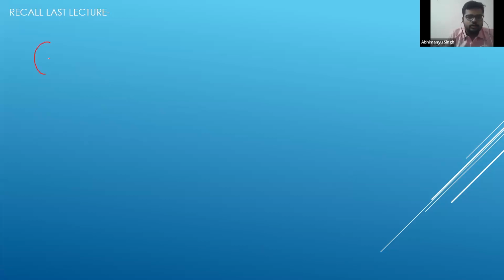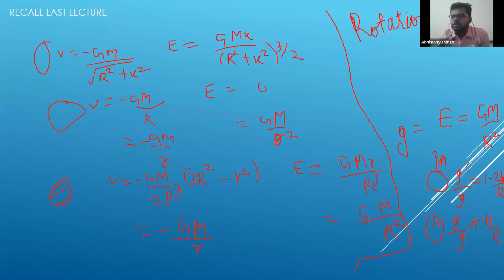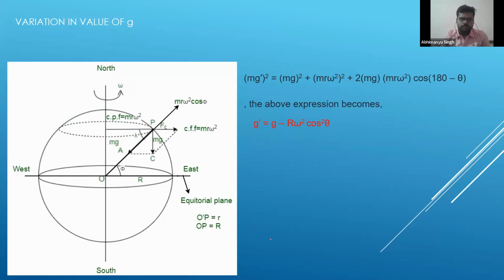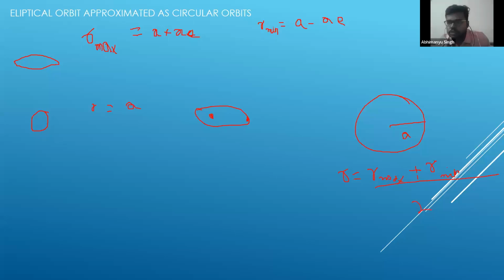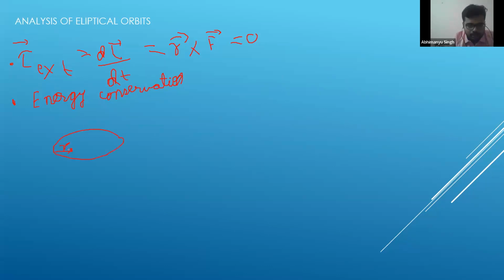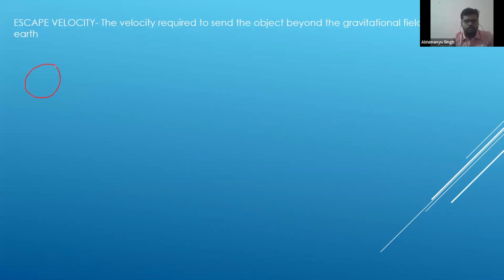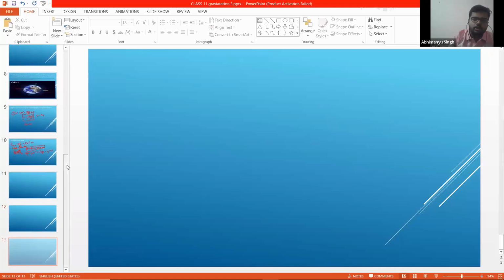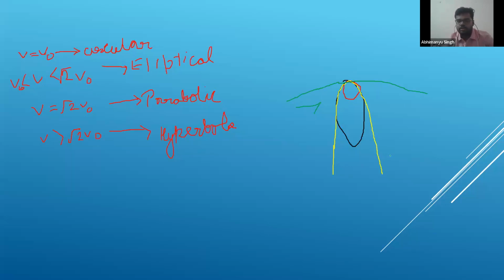Physics XI | Gravitation Lecture 03 By Abhimanyu Singh (IIT Kanpur)